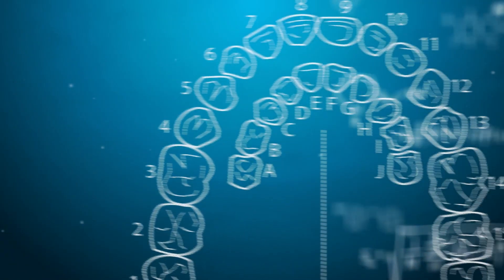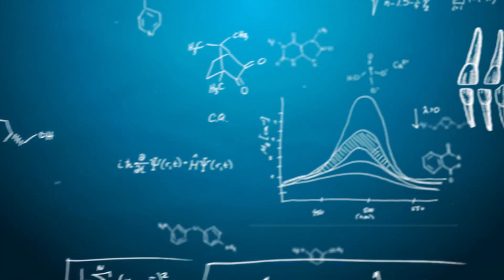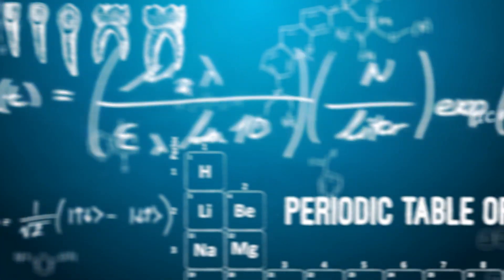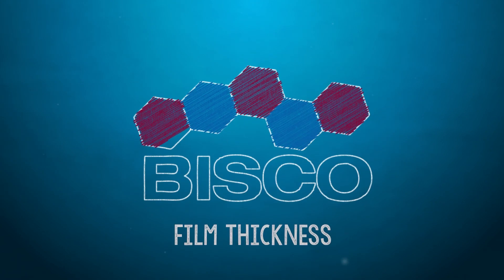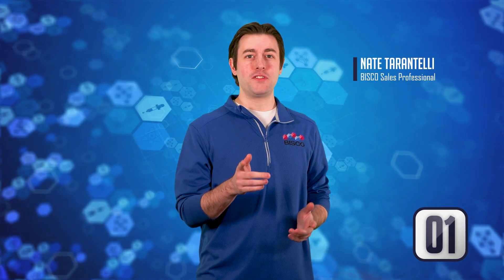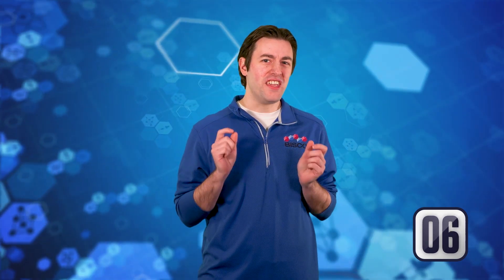BISCO Bite Episode 19 | Film Thickness in Bonding Agents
The BISCO Bites series provides quick scientific facts relevant to the dental industry. Keep watching to learn about film thickness in bonding agents.